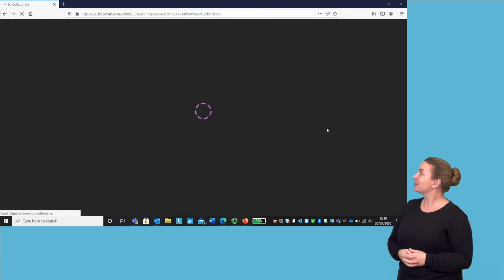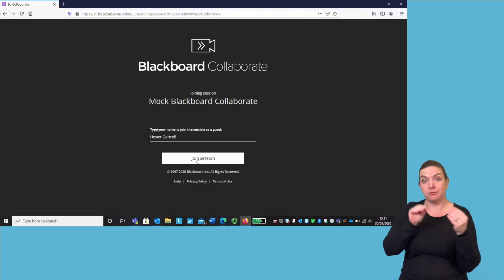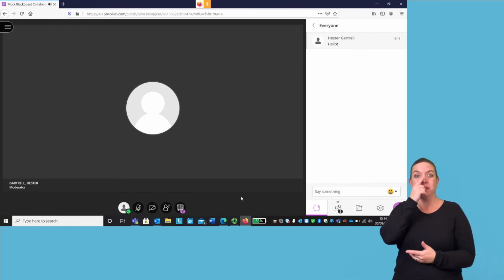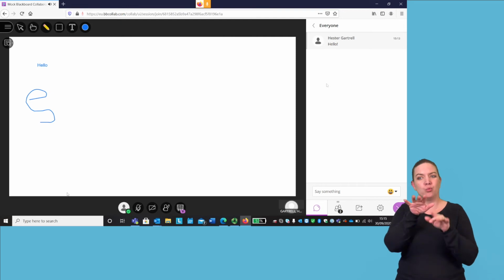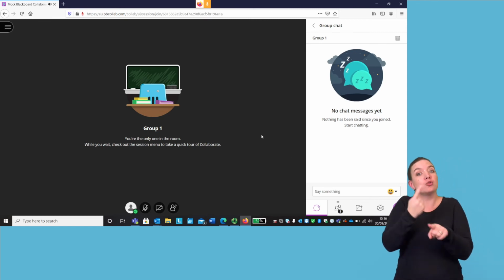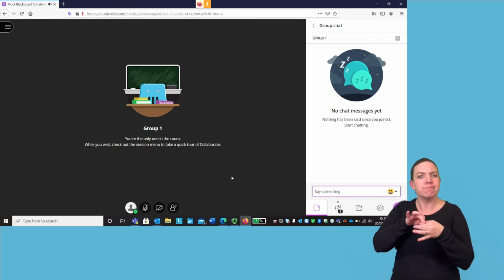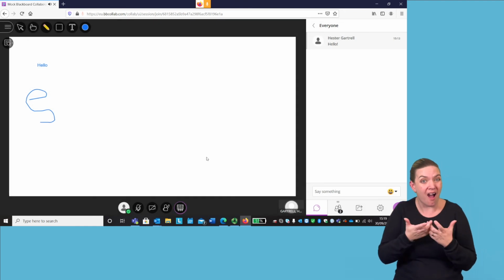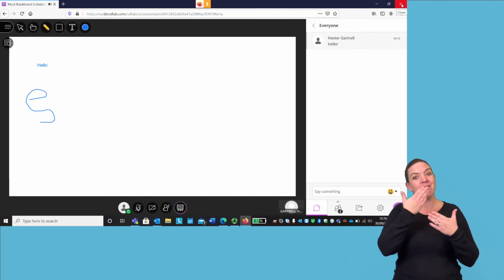Get Started: Introduction to Blackboard Collaborate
Blackboard Collaborate is one of the online learning tools that we use at Birkbeck. In this video, Hester from the Access and Engagement Department takes us through the basics.

This video is British Sign Language (BSL) interpreted.